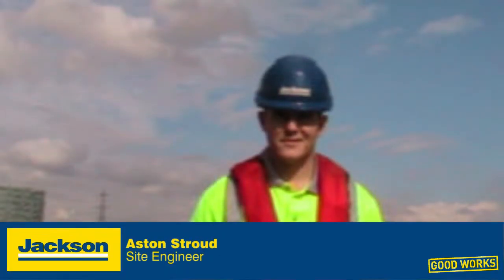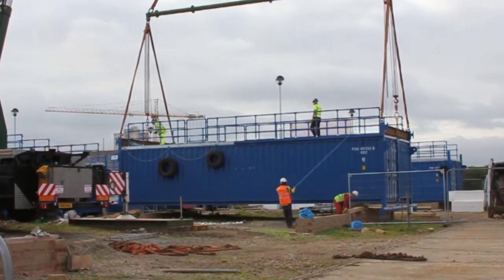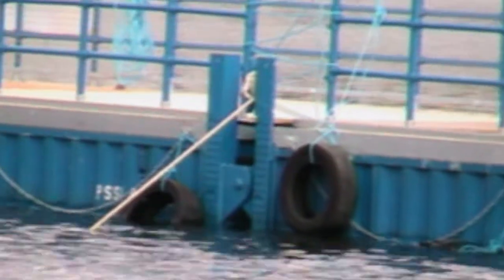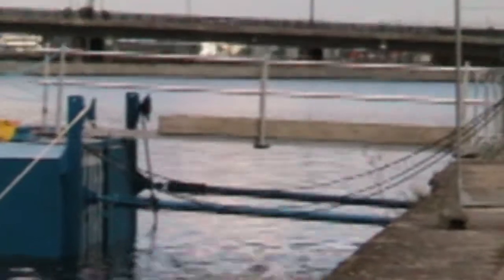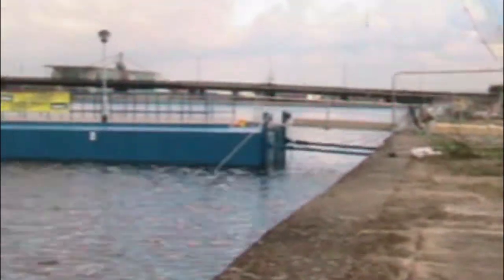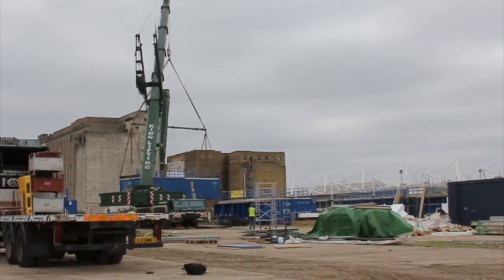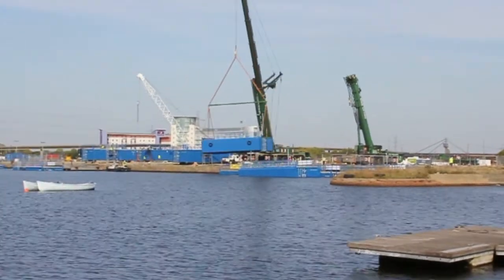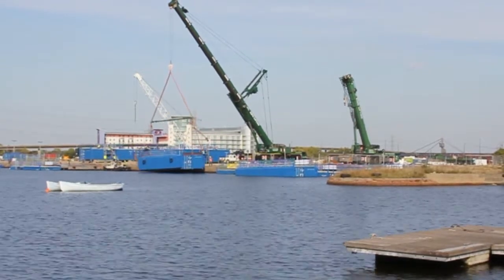ExCel Floating Walkway Project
Jackson constructed a floating walkway using shipping containers to carry spectators to the ExCel venue during the Olympic Games.